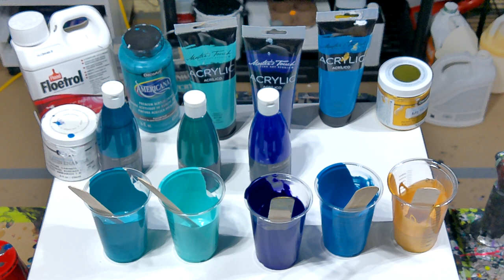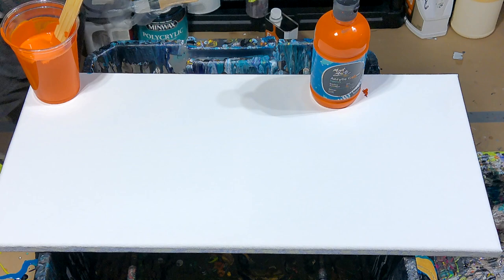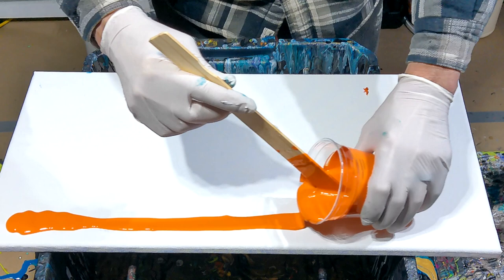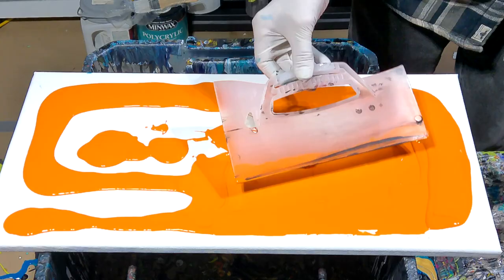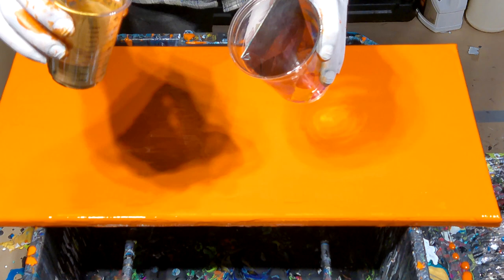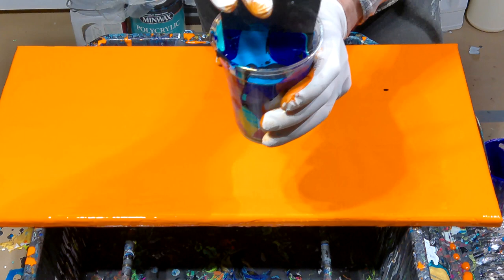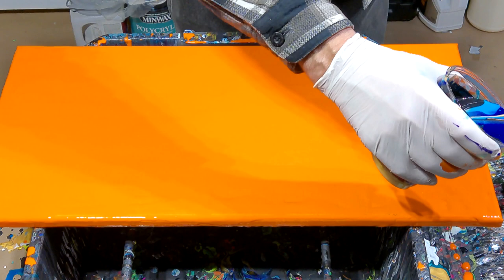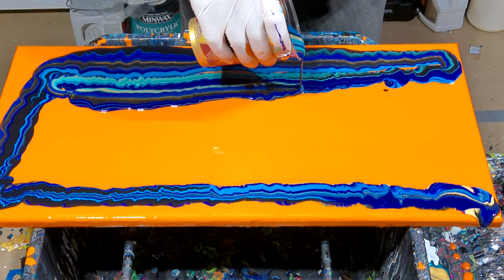JAM # 8 GOLD VEIN HD 1080p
Hi everyone!
This ribbon pour came out quite well - I think...
I have since done a few more in the same "vein". I'm mixing up the color palette though. I did a larger one today with magenta base, it looks really cool. I will upload the video in a week or so.
Thank you to all who watch and enjoy my videos, I sure enjoy making them!
Visit my new website for more info-
Thanks Again!!!